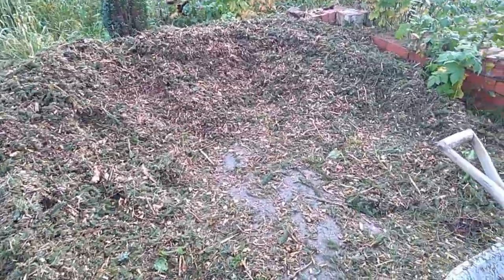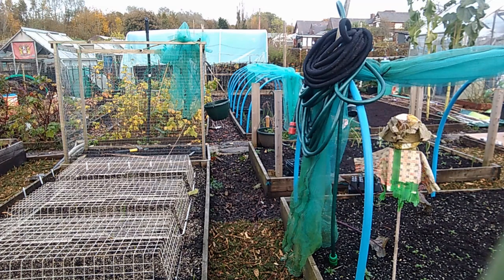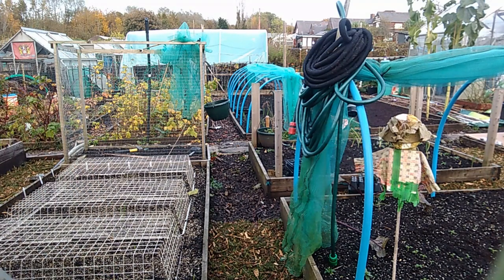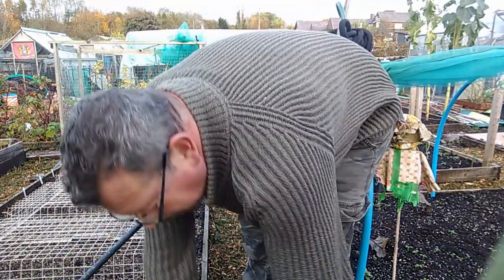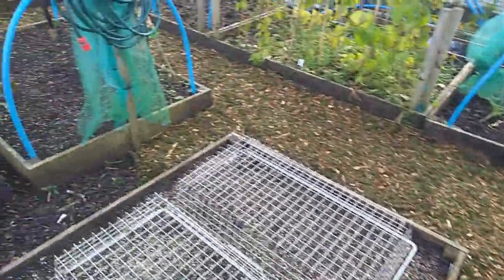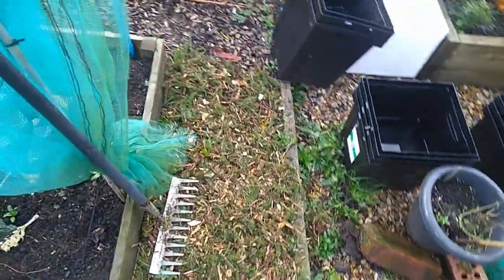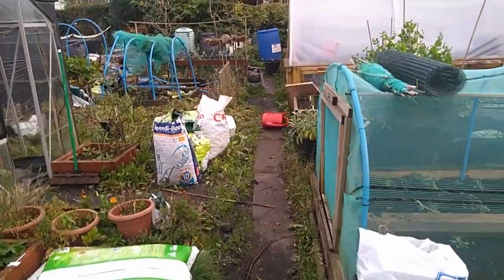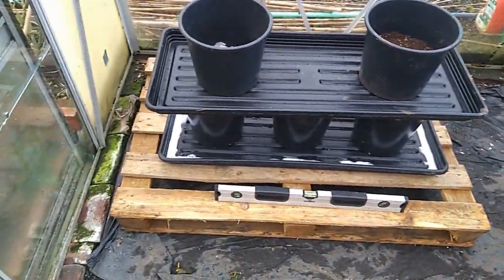UK Allotment ~ Winter Jobs ~ FREE ~ Woodchip Paths And Cardboard Weed Blockers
UK ALLOTMENT VLOG ~ Winter Jobs ~ 30/10/2020
Hello Gardening Pals..
Free Ground Cover is always welcome and today we are lucky to have had a woodchip drop and Cardboard haul. Yippee!!
All The Very Best to You Folks
~GURU M~